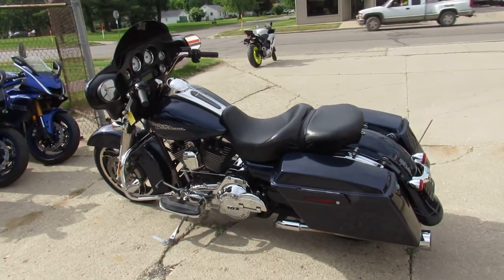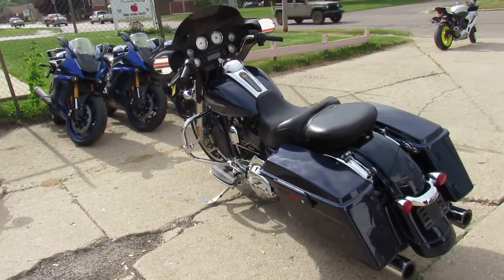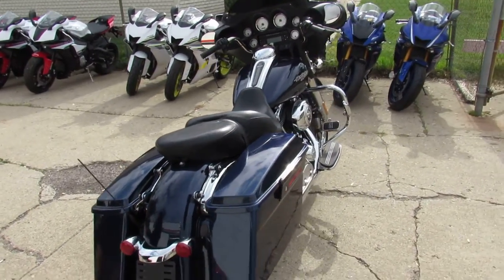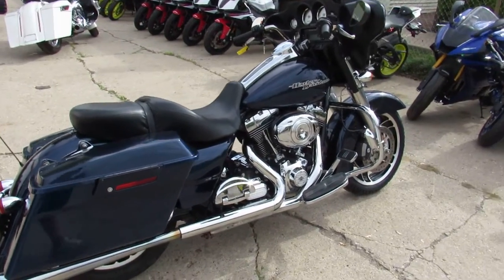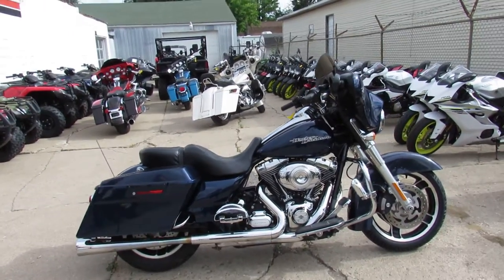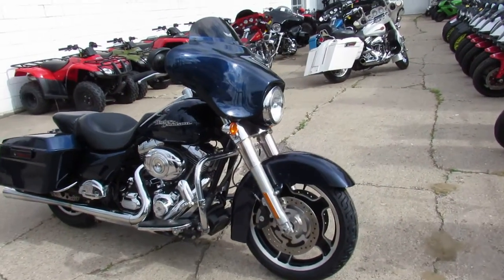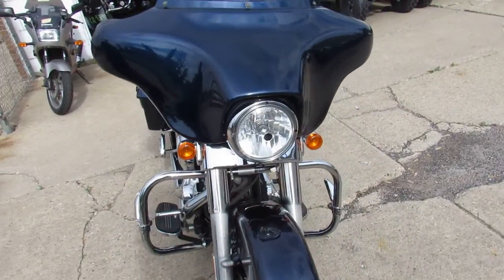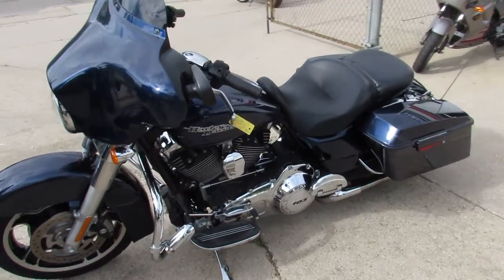Street Glide for sale in Michigan $15,900 U3972